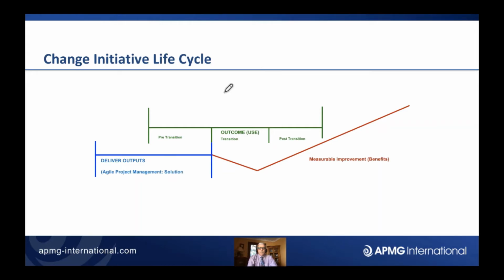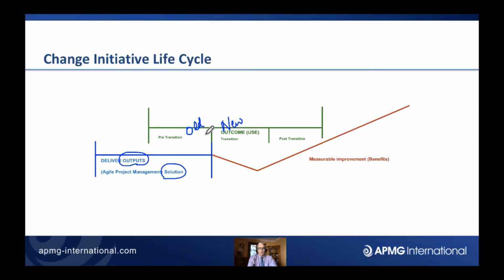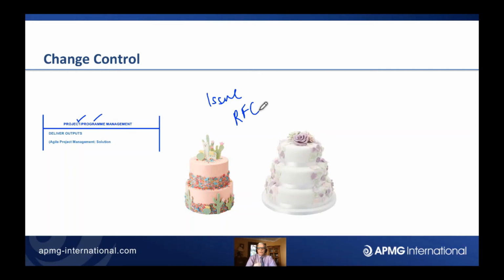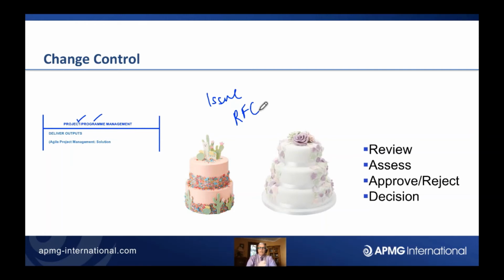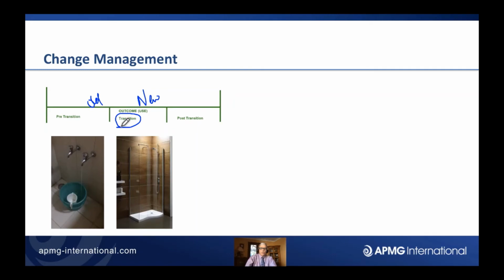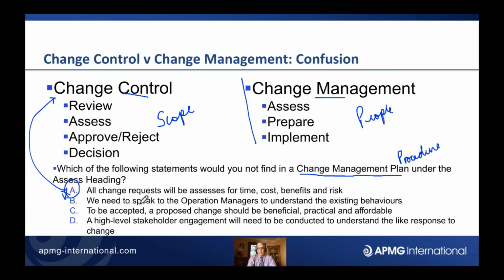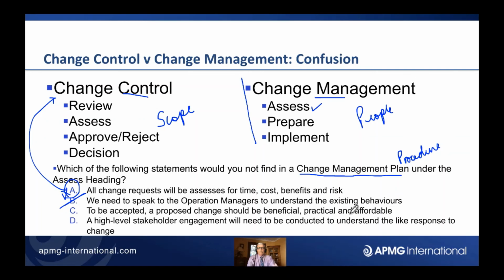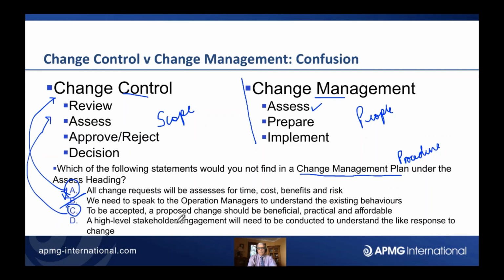Change Management vs Change Control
Short video addressing the differences between Change Management and Change Control, presented by PPM & Change Management trainer & consultant Rajiv Khanna.